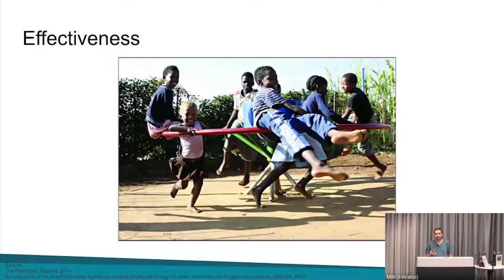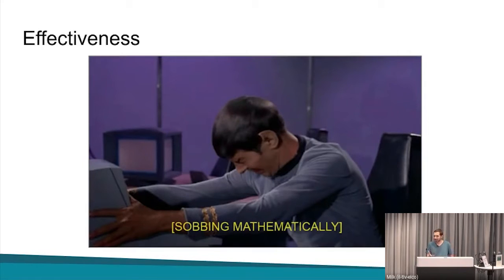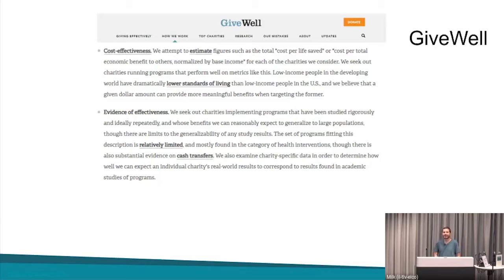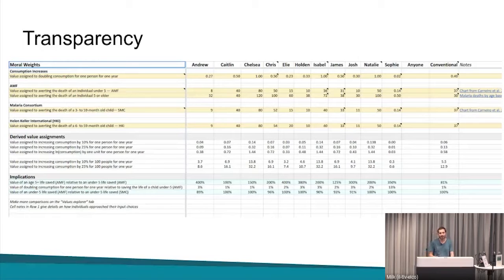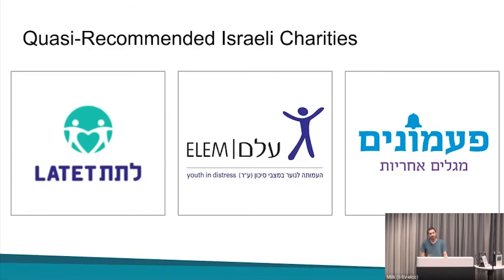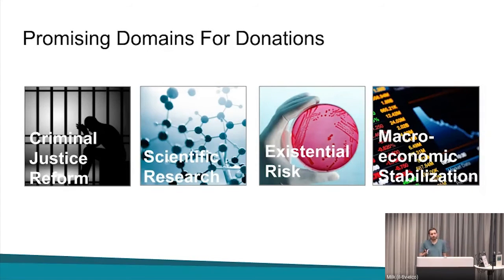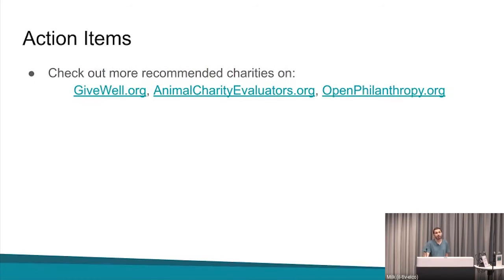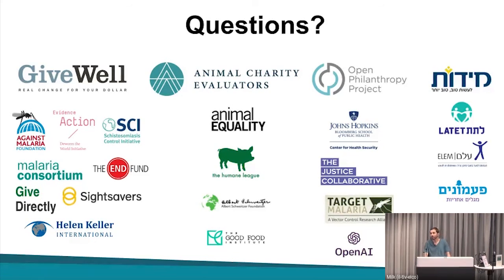Effective Giving Talk by Sella Nevo in Google's Giving Week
It is obvious that giving to charity can do a lot of good in the world. But how can we do the most good? What are the questions we need to ask ourselves before choosing a cause or a specific charity to donate to? This talk presents the importance of evidence-based decision making in choosing the way we decide to donate our money. It also showcases a few of the leading charities and charity evaluators around the world and in Israel specifically.

The talk was given by Sella Nevo to Google employees in the 2019 Google Giving Week.

Sella is the head of the Israeli branch of Effective Altruism and the lead of Google Flood Forecasting Initiative, aimed at providing scalable high-accuracy high-resolution flood forecasts and warnings where it matters most.

Relevant links:
*GiveWell – a nonprofit dedicated to finding outstanding giving opportunities and publishing the full details of our analysis to help donors decide where to give.
*Animal Charity Evaluators – dedicated to finding and promoting the most effective ways to help animals.
*Open Philanthropy – identifies outstanding giving opportunities, makes grants, follows the results, and publishes the findings.
*Midot – an Israeli organization that strives to promote effectiveness and impact as the main criterion for social investors and for NPO leaders by rating Israeli NPOs and producing sector analysis reports.